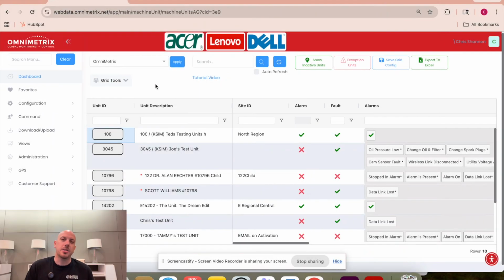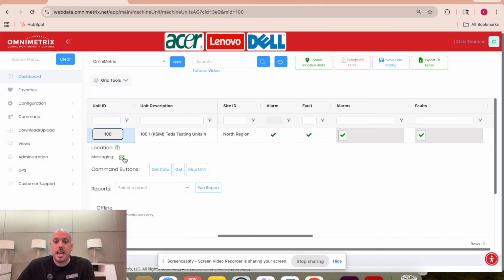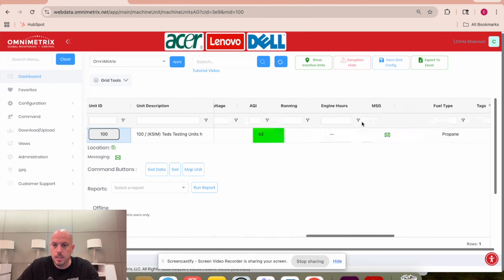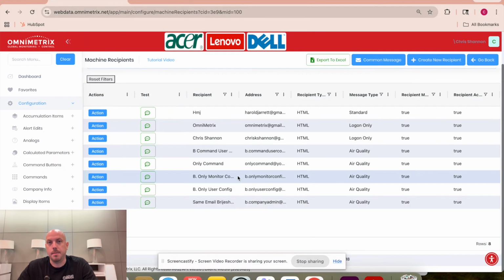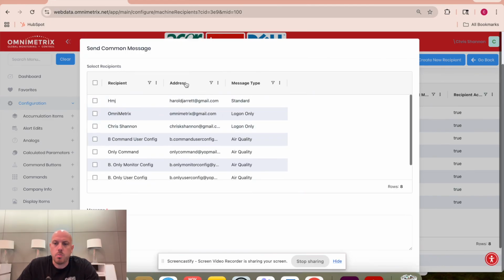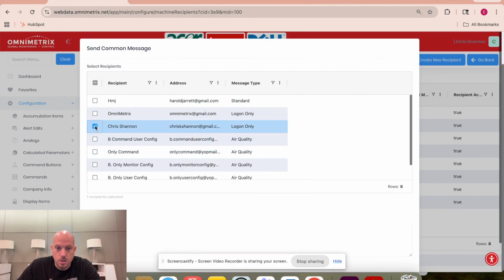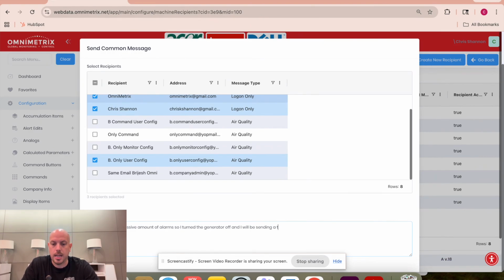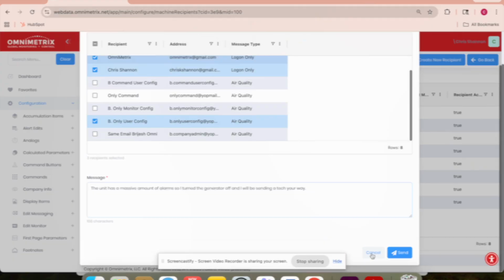OmniView Tutorial - Common Messaging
Do you have a message that needs to go out to multiple recipients? The Common Messaging enhancement within OmniView allows you to do just that! Save time and frustration with the ability to send the same message to multiple users all at once.

OmniView offers enhanced features & benefits compared to the previous version. This new & improved customizable layout is more user friendly, features new security enhancements, new features like Air Quality Index, the ability to run customizable reports & much more! This video series will show you everything you need to know, and then some, about OmniView.

00:00 Introduction
1:33 Logging In & Selecting a Unit
1:53 What If My Envelope is Red?
2:33 Where Is the Common Message Button & Who Can you Send To?
2:50 Sending A Common Message
3:41 Support, Feedback & Thank You